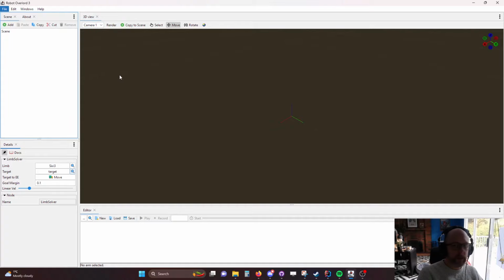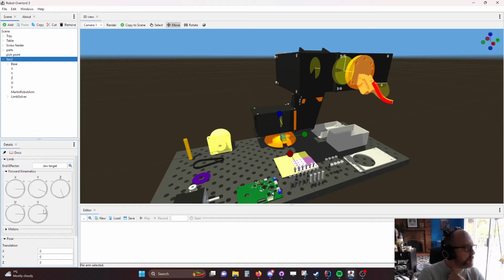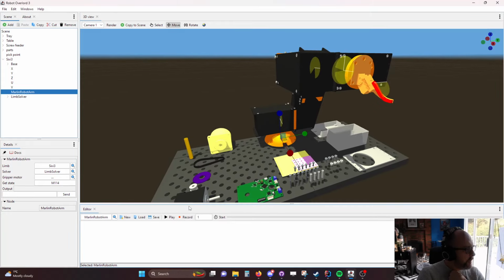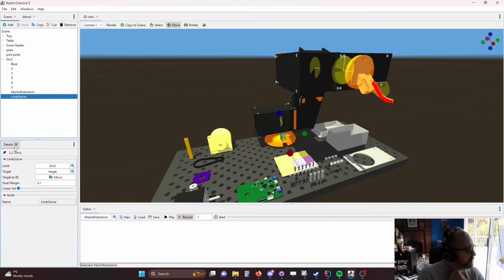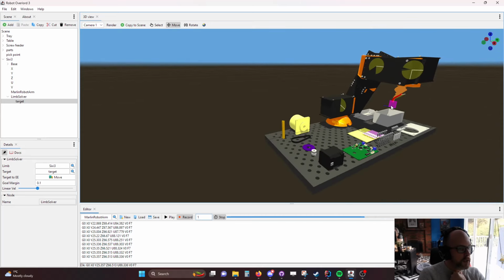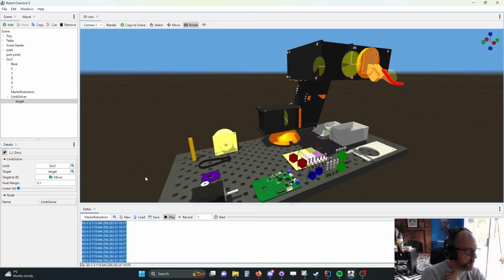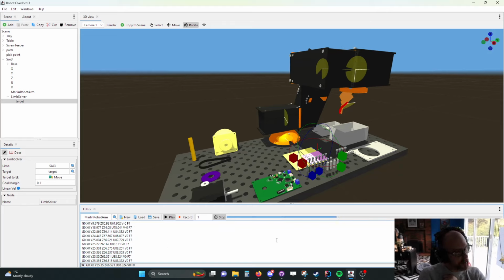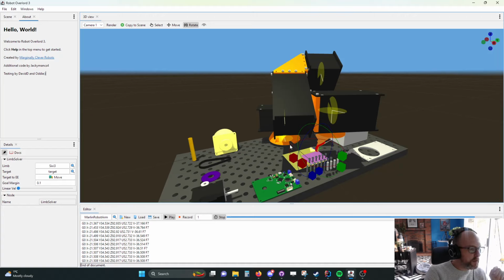Robot Overlord 3 beta 2: How to record and play back robot arms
For your consideration, here is me showing how I currently record and play back movement on a robot arm.  The Robot Overlord app supports many robots including a half dozen arm models.  My focus right now is building tools to teach the robot how to assemble its twin.